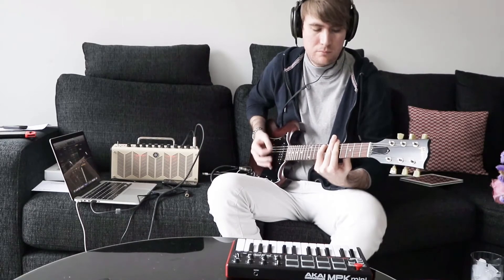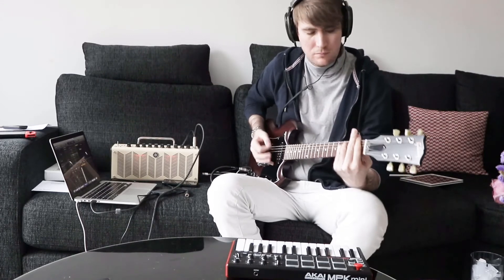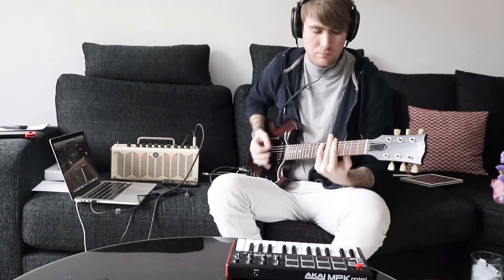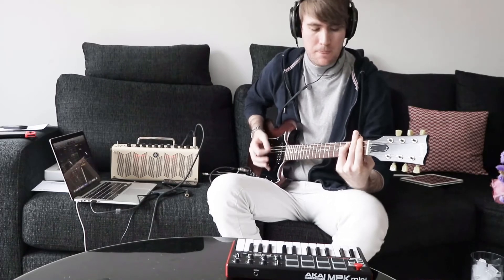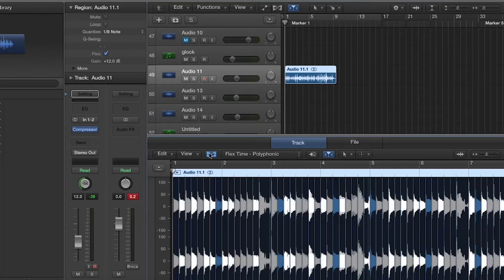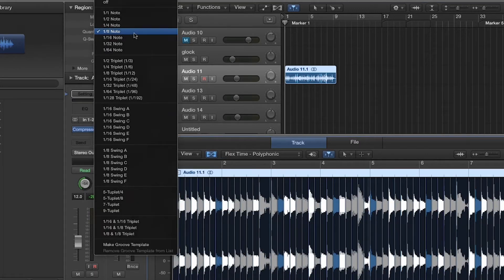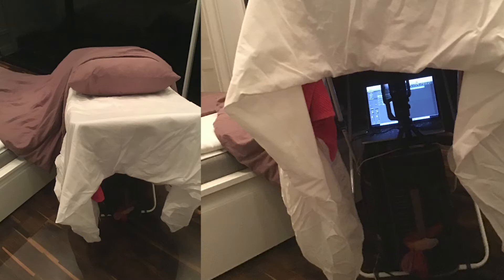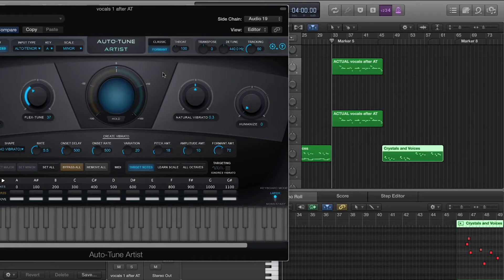Track Breakdown - 'Fresh Eyes' (How To Mix vocals When You Can't Sing)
I decided to sing on this track! Here's how I made it sound listenable ;)

Gear:

- Waves Platinum Bundle
- Antares Autotune Unlimited
- Gibson SG Tribute
- Yamaha THR 10
- AKAI MPK Mini
- Canon 80d
- Røde VideoMic
- Røde NTUSB
- Virus TI Snow

About me:

I'm MEGAREACH! (Real name Oliver Denyer). A BIG thank you for checking out my music. I'm upcoming artist originally from UK, and I now live in Stockholm. I create tracks with a house, EDM feel with a hint of 80's nostalgia. I produced my first album when I was eleven years old, using a 4 track recorder tape recorder, a guitar and and Yamaha keyboard with drum loops. My current setup hasn't changed much (logic, a couple of synths and a guitar).

Since I was young I've been obsessed with managing creative projects from the ground up. These projects include music for theme park rides in the middle east ...and also two successful online businesses. My businesses gave me the chance to have rich experiences that inspire me to make music. I writes about feelings I can’t hold in, but find difficult to express or tell people about. My (ambitious) aim is to combine my online marketing skills with my music to impact millions of people.

Influences: Tenacious D, Led Zeppelin, YES, Beethoven, Susanne Sundfør, Alan Menken, Linn Manuel Miranda, Deadmau5, AVICII